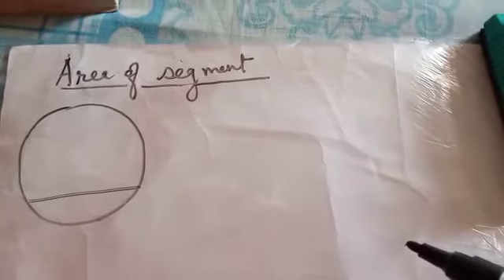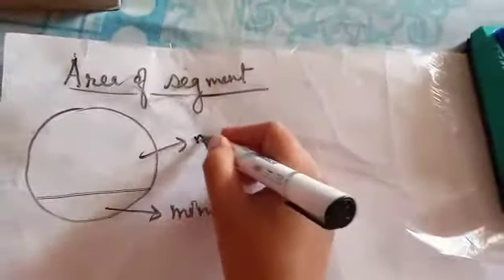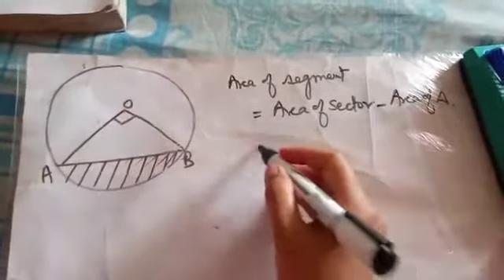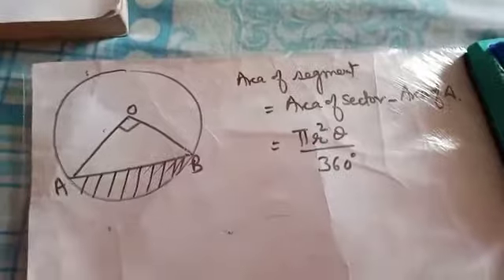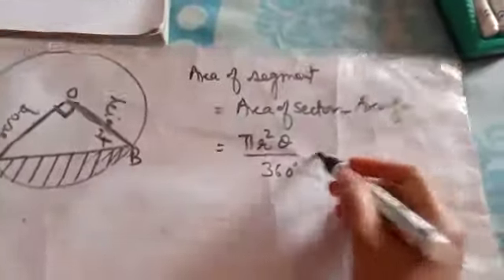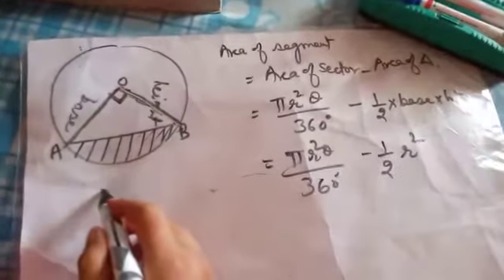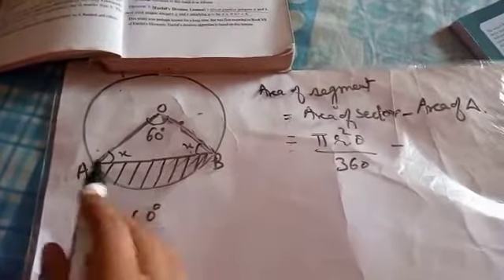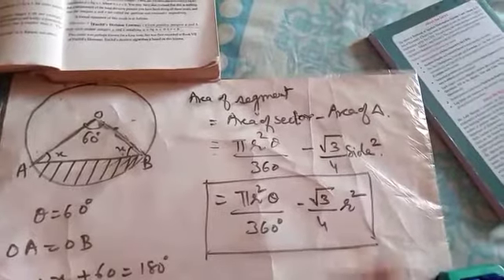Area of segment of circle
Area related to circles -Grade X-Maths

Please watch the link below in order to understand the different part of circles